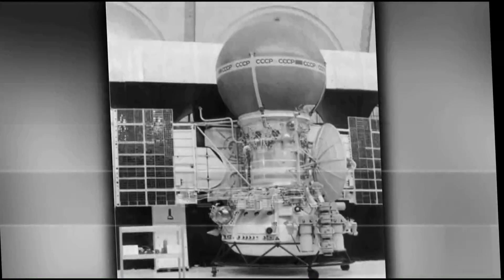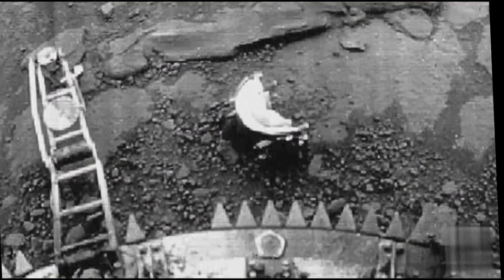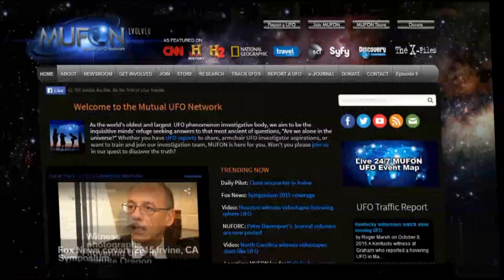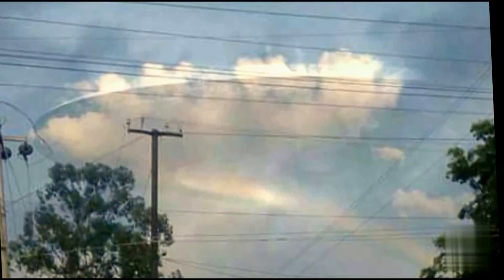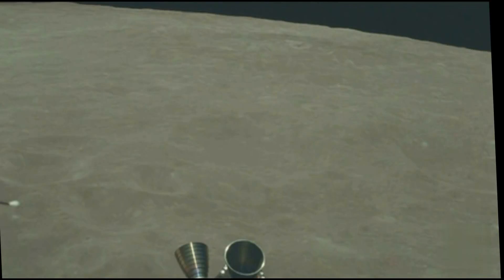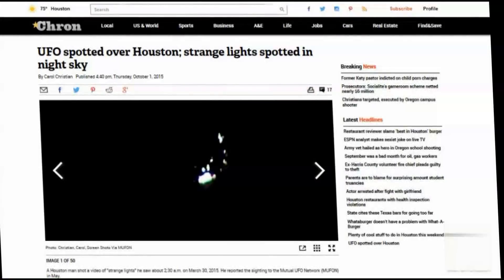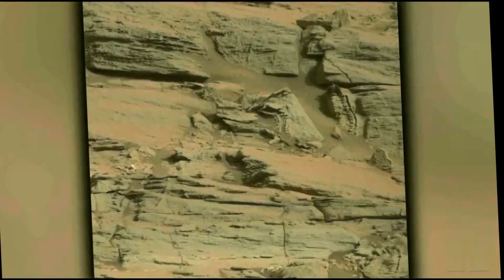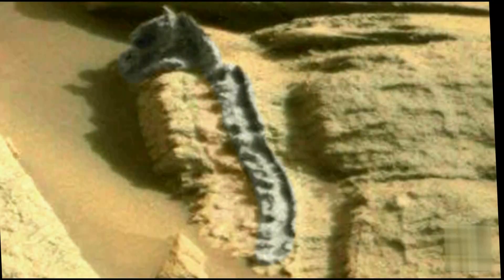Historycal Mystery: Life in Venus planet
its thick atmosphere is full of heat-trapping carbon dioxide that keeps the planet's surface temperatures at about 870 degrees Fahrenheit (465 degrees Celsius). Venus' gravity is almost 91 percent of Earth's, so you could jump a little higher and objects would feel a bit lighter on Venus, compared with Earth